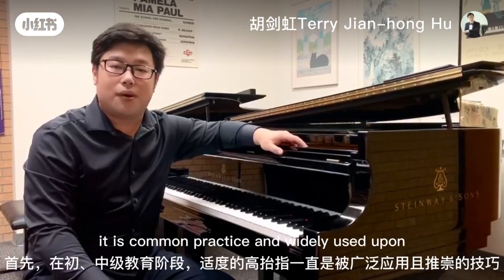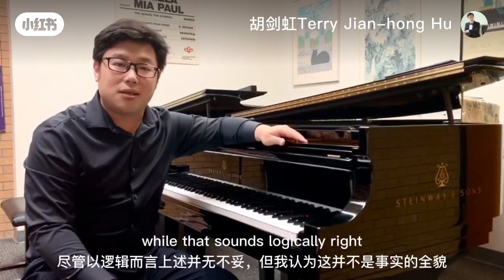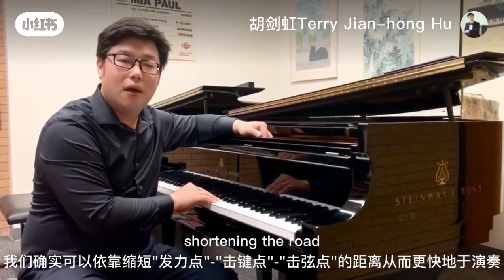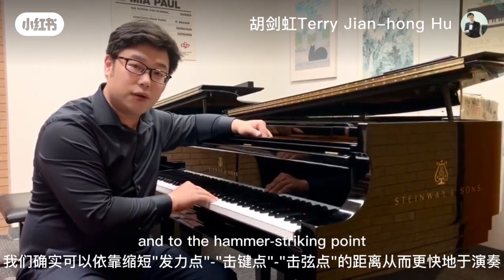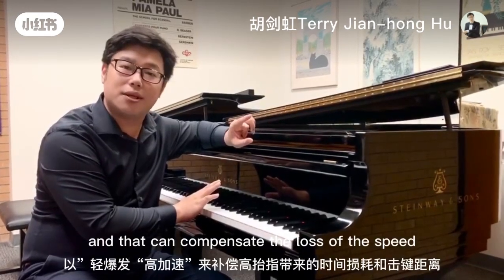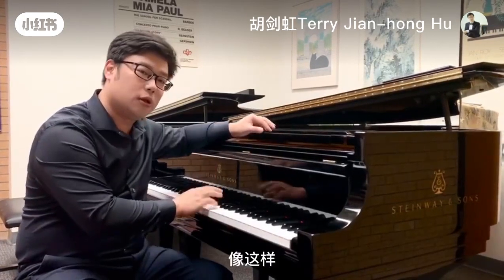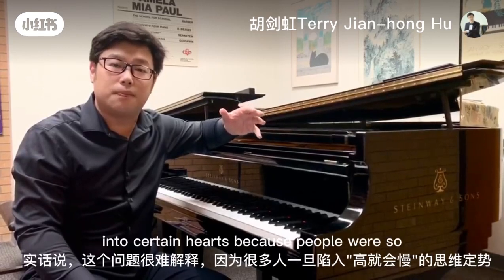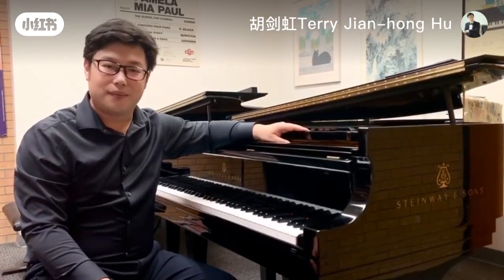Lesson 19 (Raised Finger Position) - Gradus ad Parnassum: Art of Piano Playing by Terry Jian-hong Hu